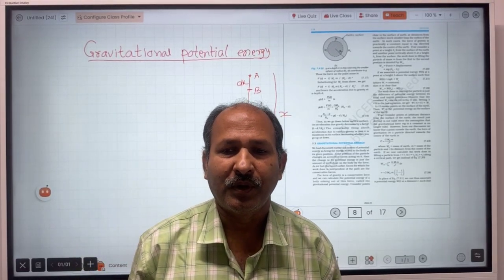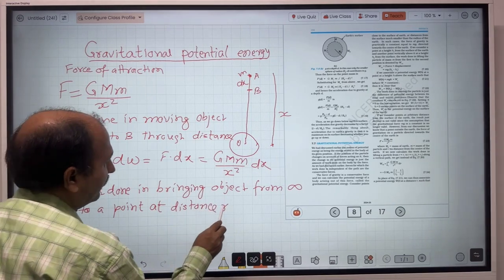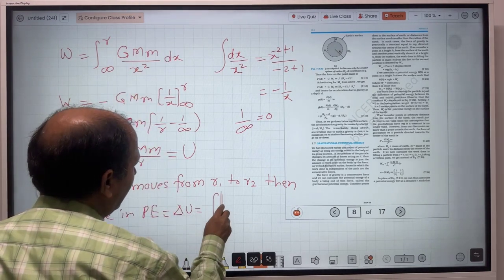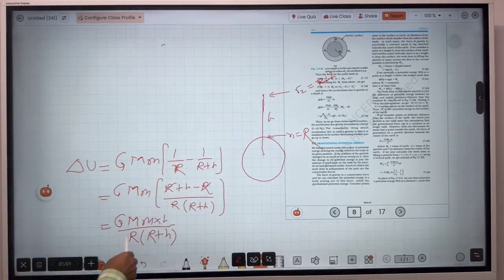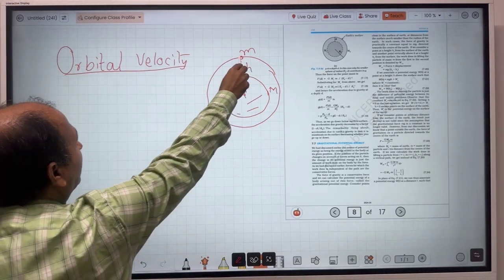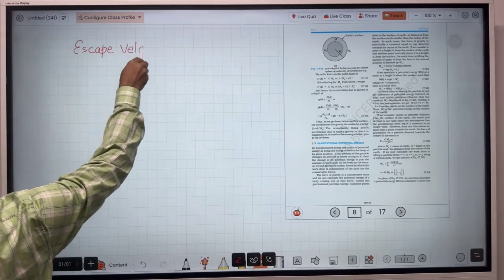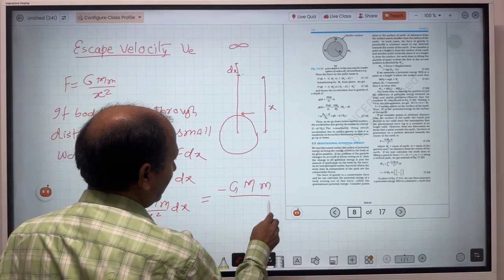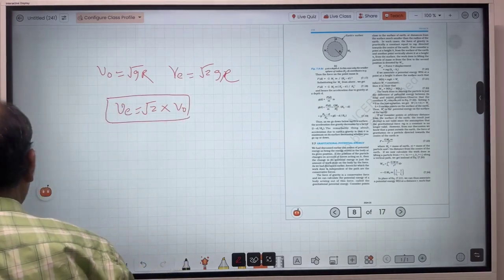Class 11 Physics Chapter 5 | Gravitation: Orbital Velocity, Gravitational PE | Part 2